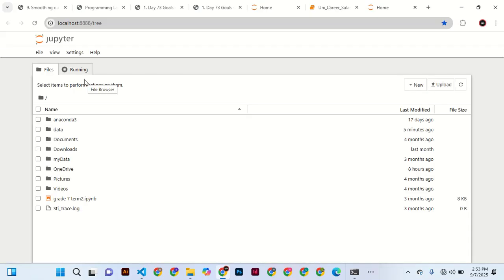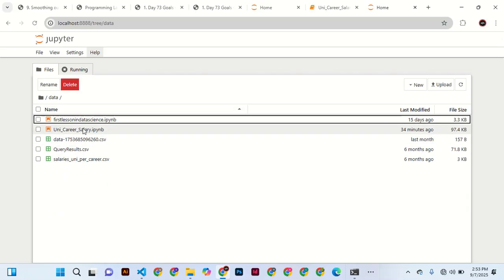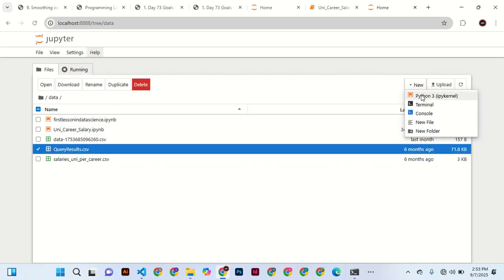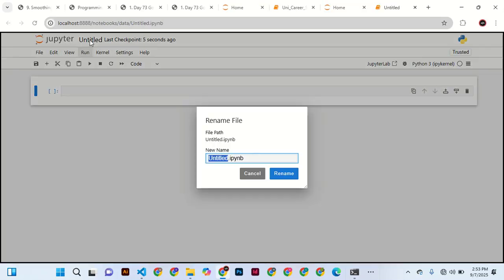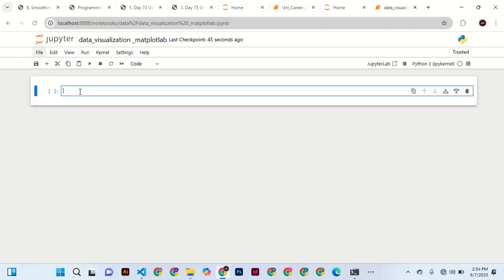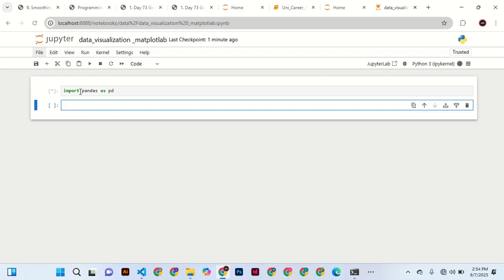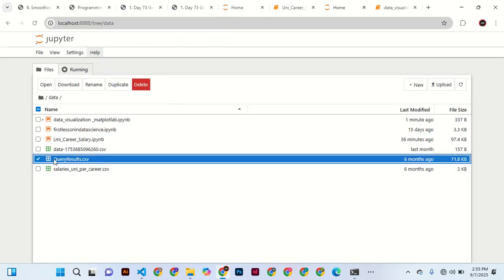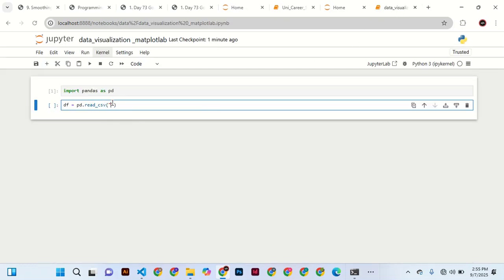How to Open and Read CSV File in Jupyter Notebook | Data Science Tutorial for Beginners